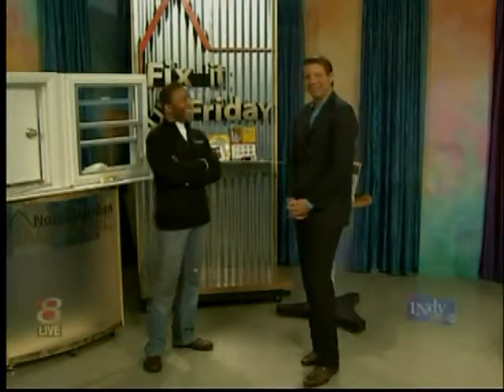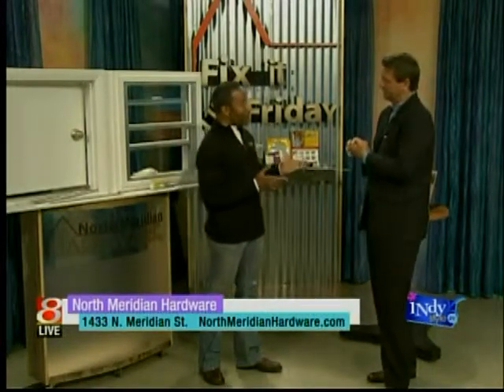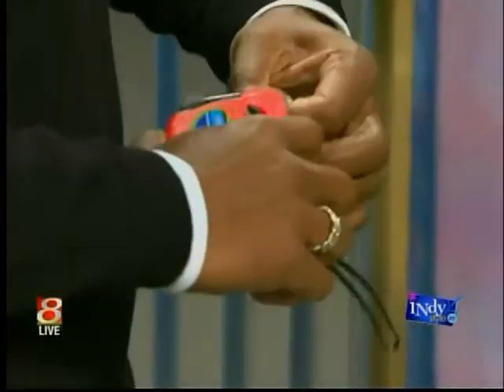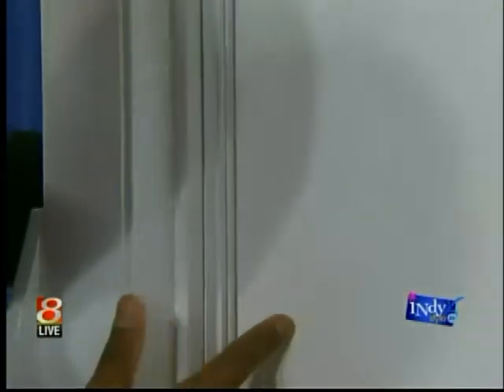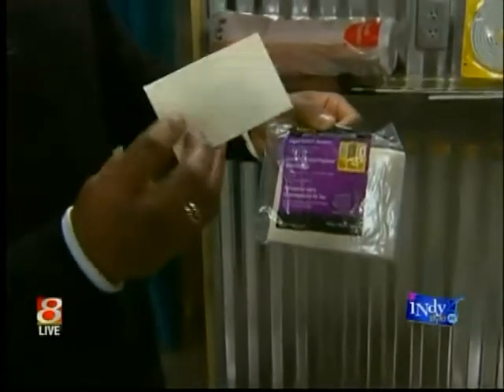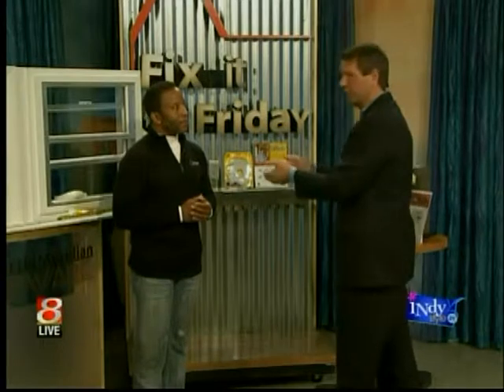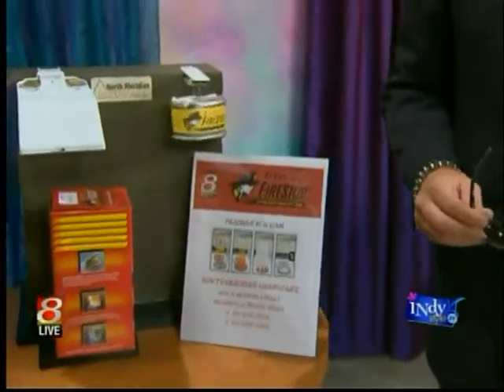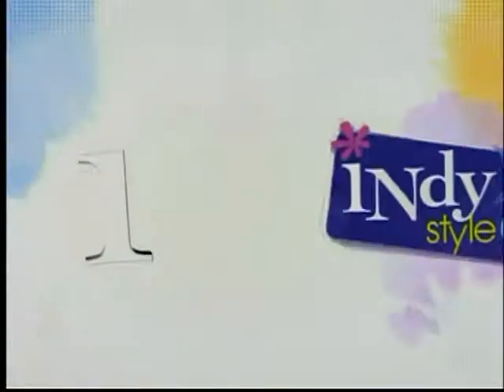Cinch Door Seals news - 11 2 12 WISH CBS Indianapolis IN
Cinch™ Door Seals is a fast and easy way to save money by sealing your doors against drafts and leaks.  Say goodbye to drills, screws, screwdrivers or pilot holes. Simply measure, trim, peel and stick your way to energy savings in any season. Specially developed with 3M™ Adhesive Technology, Cinch installs in mere minutes and lasts for years.

Cinch™ Door Seal works by creating an air-tight seal around the sides, top and bottom of entry doors. What once took 30 minutes to an hour with traditional weather-stripping can now be accomplished in minutes. The superior seal and premium adhesive will have you saving money on heating and cooling bills in no time.